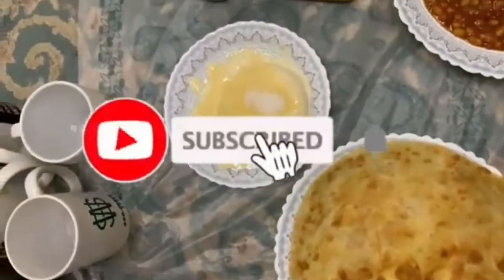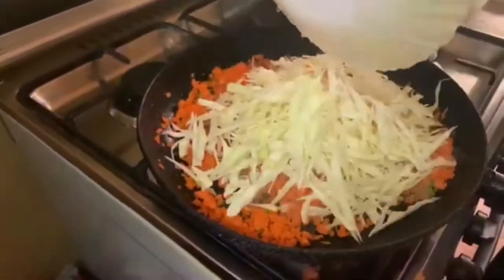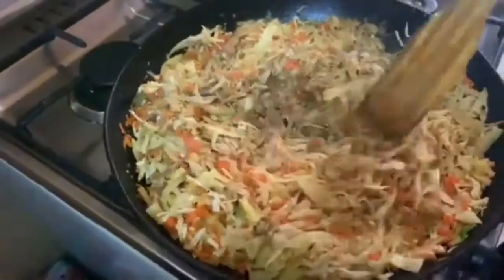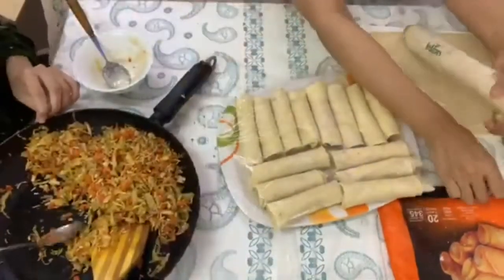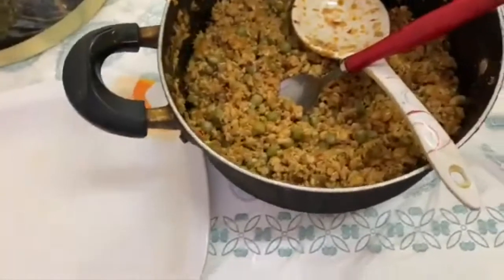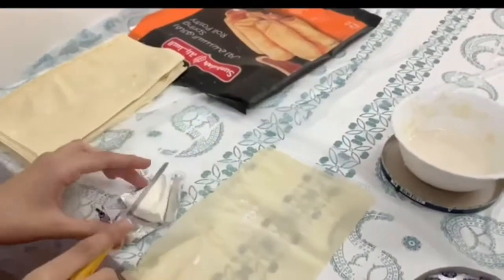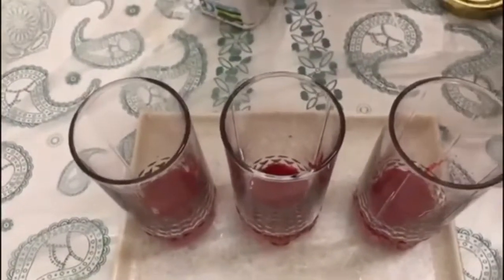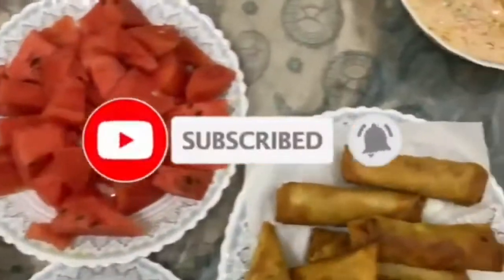My first sehri to iftar vlog... dhekka kya bane yeh... ramdan vlog.. ramdan routine